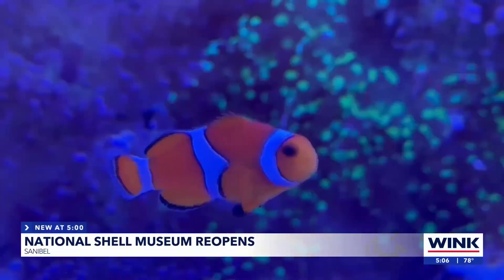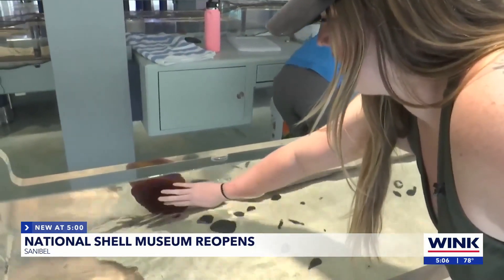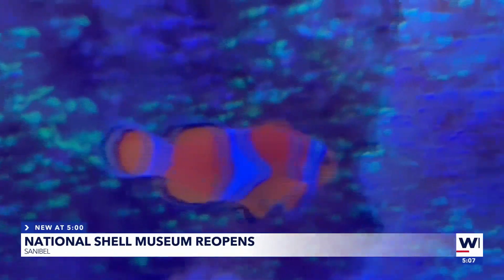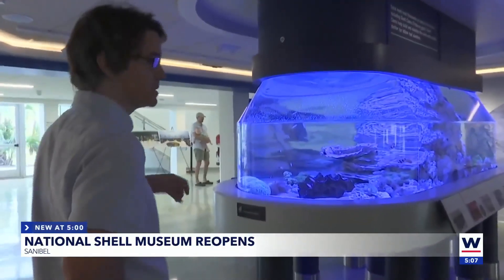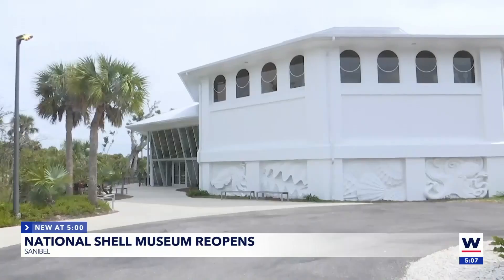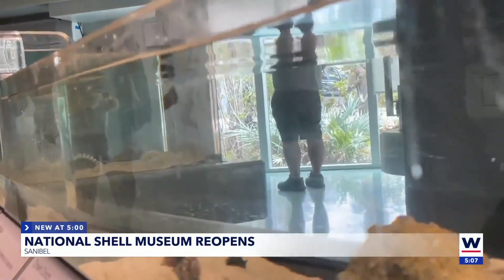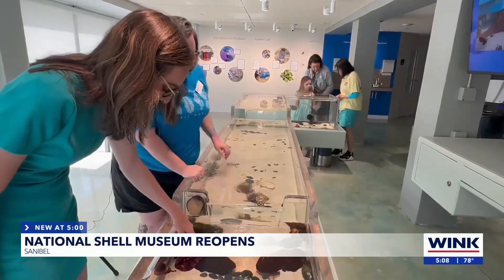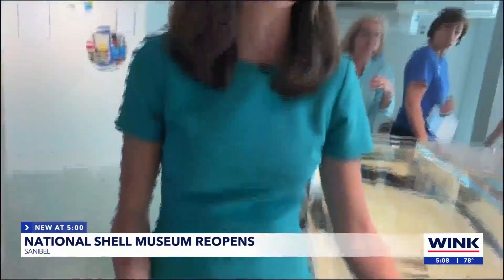The Bailey-Matthews National Shell Museum is back and better!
Another Sanibel staple has returned to the island after Hurricane Ian. The Bailey-Matthews National Shell Museum officially opened March 1st.